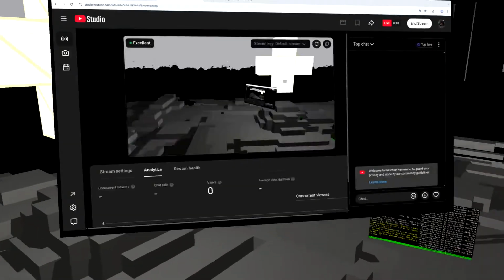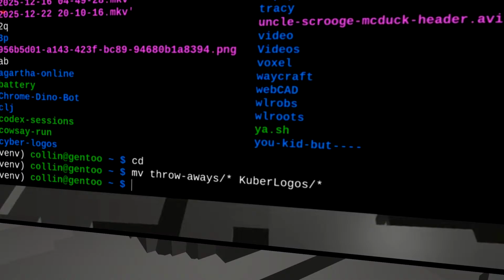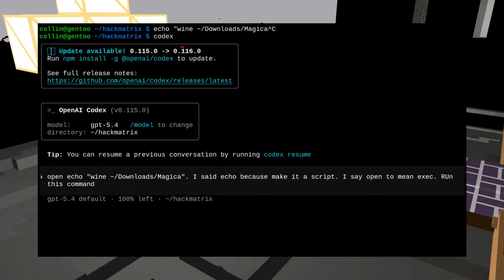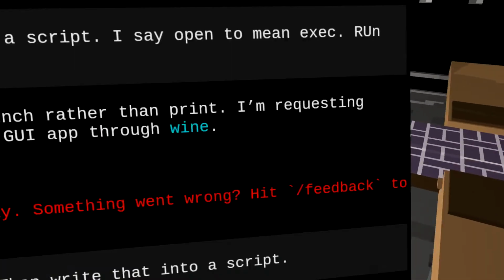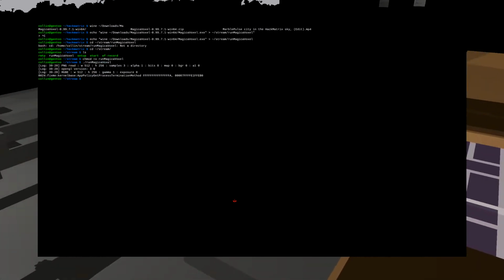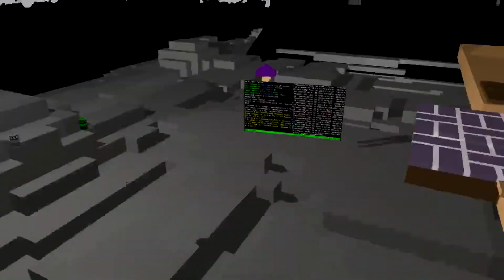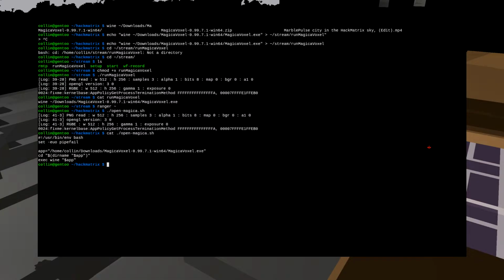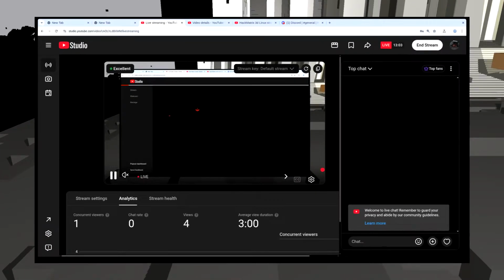[HackMatrix] Fixing the color on these .objs stream.